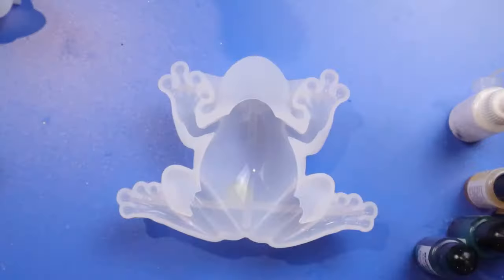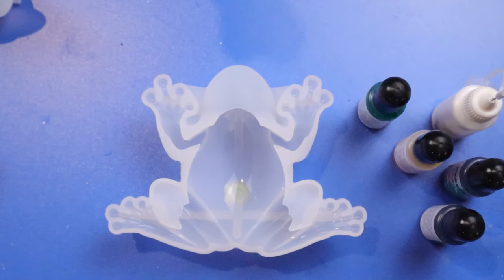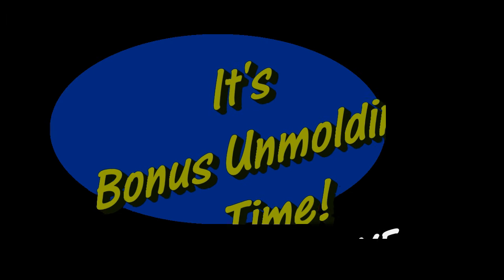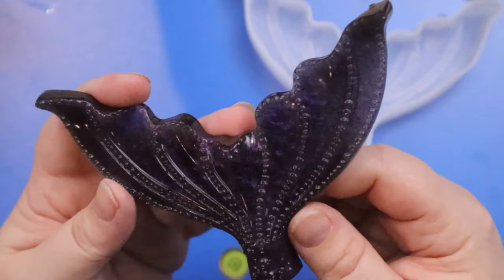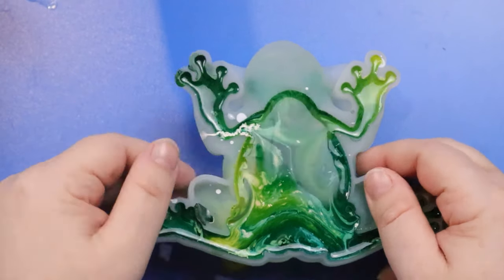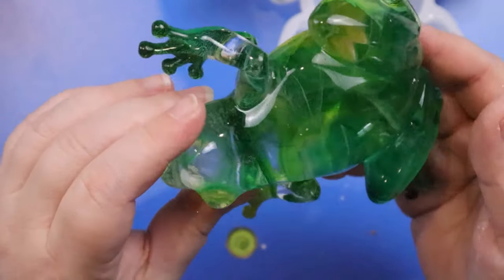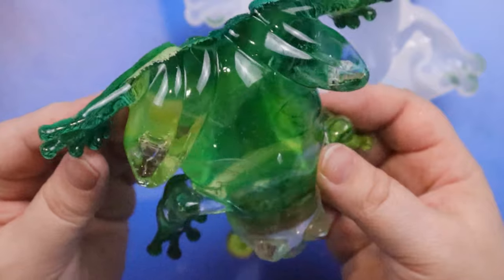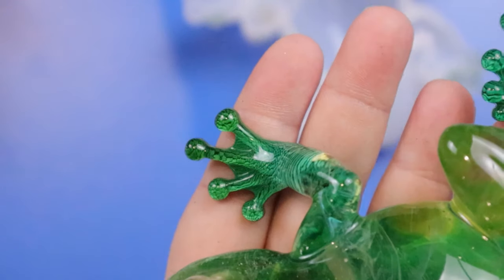I Made a Resin Frog, Petri Dish Style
Today I'm making a frog. Ribbet ribbet.

Chameleon/Frog Molds
Alcohol Inks
White Alcohol Ink